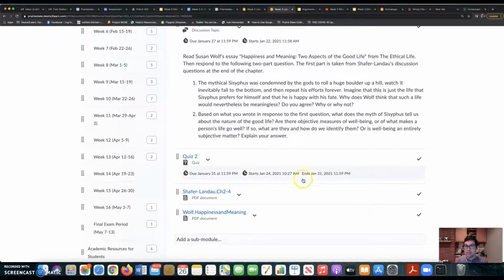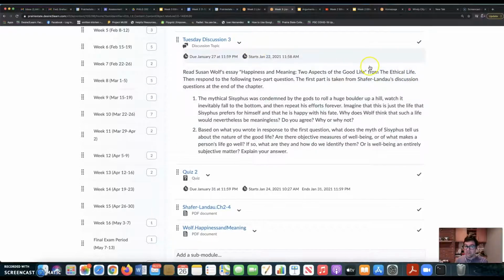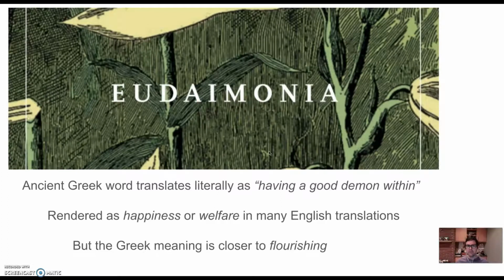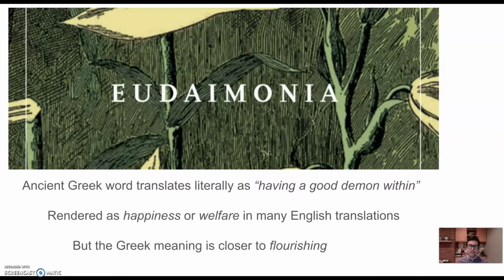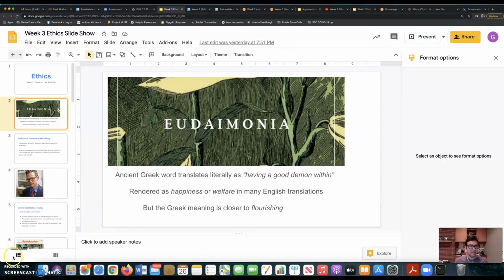Week 3 Ethics video part one